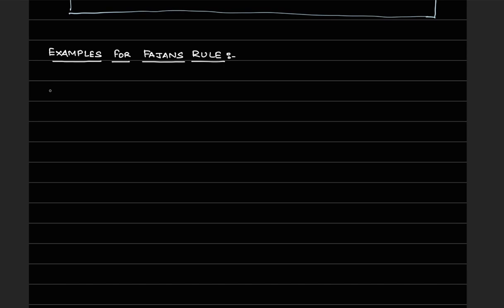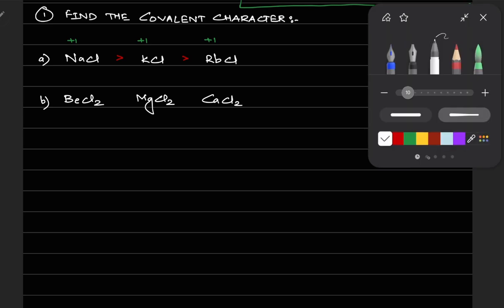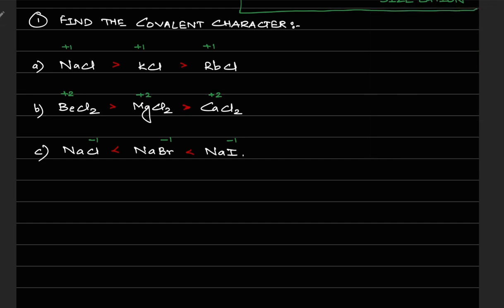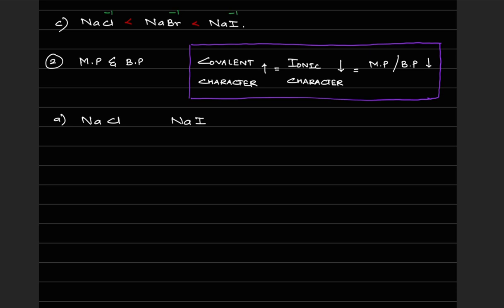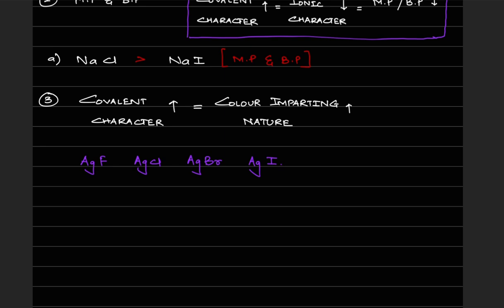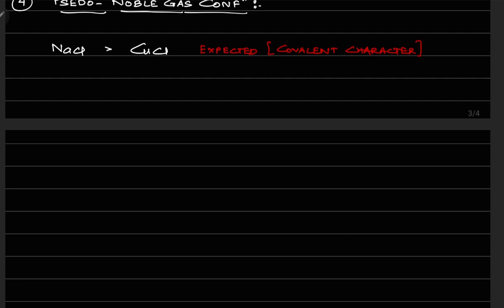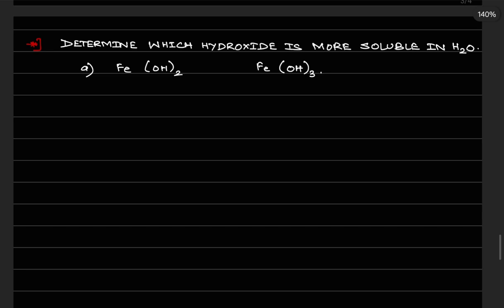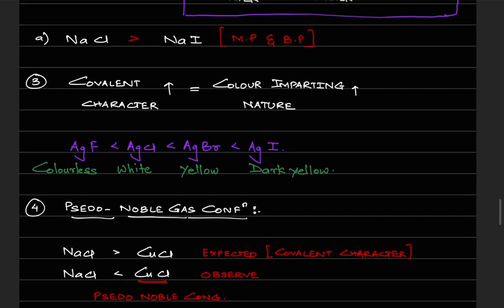Fajans’ Rule – Part 2: Examples & Detailed Discussion for IGCSE & CBSE 11–12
🧠 Quick Recap Part 1:

Fajans’ Rule, formulated by Kazimierz Fajans in 1923, helps predict the extent of covalent character in ionic compounds. It states that ionic bonds become more covalent when:

1. The **cation is small** and highly charged [high polarizing power]
2. The **anion is large** and easily distorted [high polarizability]
3. Cations with **pseudo-noble-gas configurations** [e.g. d¹⁰, ns²] polarize more effectively

##🔍 What You'll Learn in This Video Part 2:

Example 1: NaF vs NaCl vs NaBr vs NaI**
  Showcase how covalent character increases down the halide group [NaF , NaCl ,NaBr , NaI] as the anion size increases

Example 2: LiI vs CsF — extremes of covalency vs ionic behavior**
  LiI is the most covalent due to small Li⁺ and large I⁻, whereas CsF is nearly purely ionic

Example 3: NaCl, MgCl₂, AlCl₃**
  Compare increasing cation charge: Al³⁺ gives the highest covalent character [AlCl₃ , MgCl₂ , NaCl]

* **Example 4: AgCl vs KCl**
  Despite similar cation size, Ag⁺ [pseudo‑noble d¹⁰] polarizes Cl⁻ more strongly, so AgCl has more covalent character

### 📘 Why This Matters for IGCSE & CBSE Students:

Understanding these examples helps you:

* Predict bonding types across groups and periods
* Explain compound properties: melting point, solubility, thermal stability
* Excel in exams with clear, structured reasoning steps

### ✅ Don’t Forget to:

👍 *Like*, 💬 *Comment* with your example requests, and